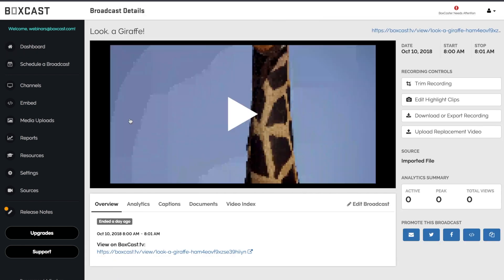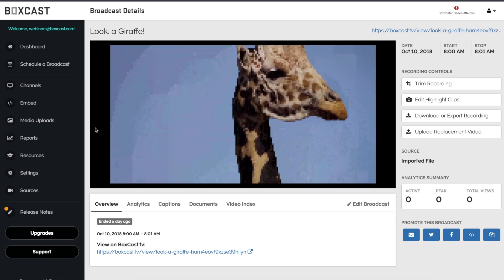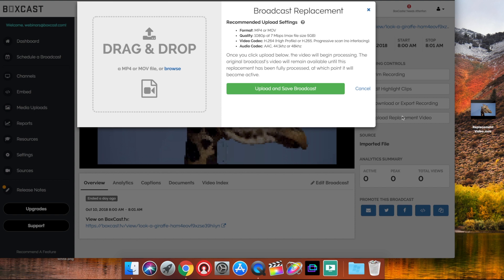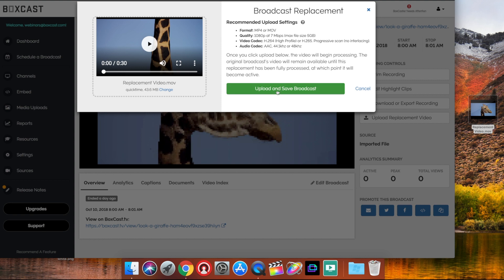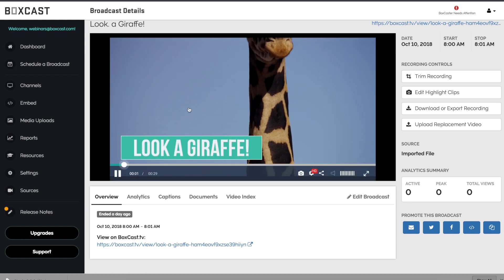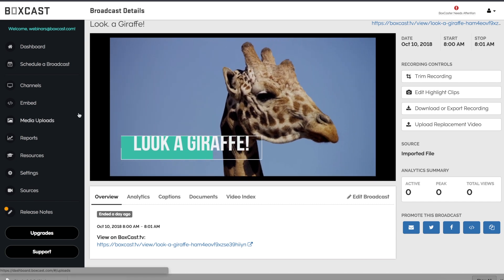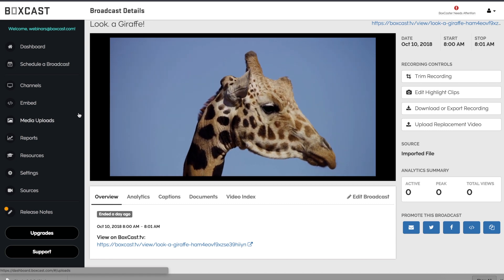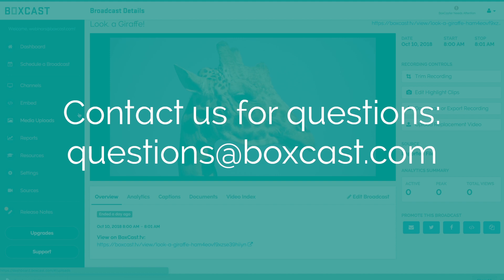Uploading Replacement Broadcasts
Here’s a quick guide on how to use the Broadcast Replacement tool in BoxCast. Whether you're fixing a technical issue or uploading an edited version of your stream, just select a past broadcast and click “Upload Replacement Video.” Your viewers keep the same link, while you improve the content behind the scenes.